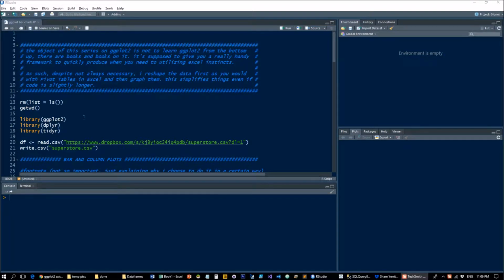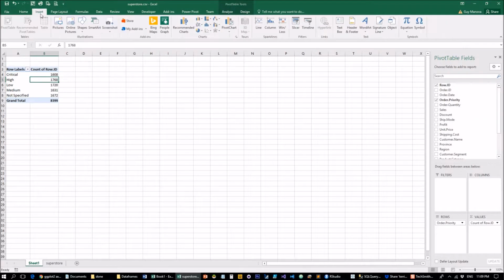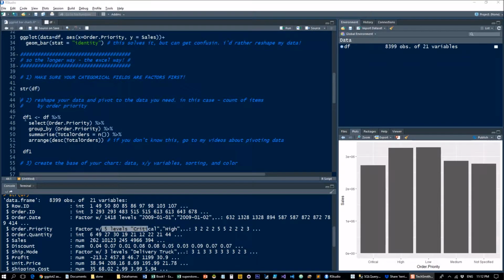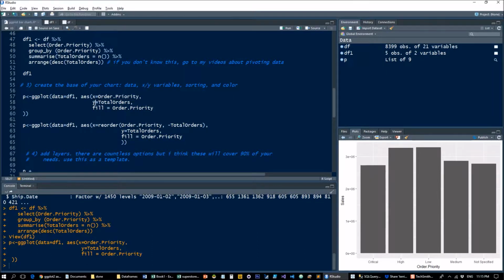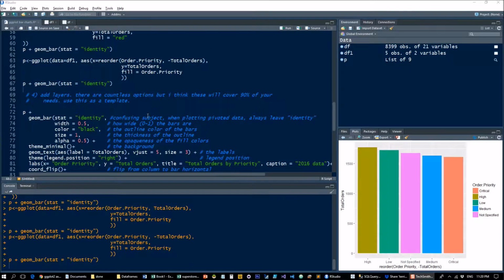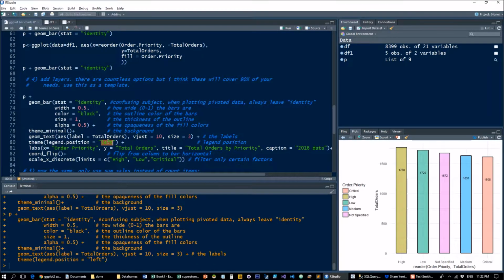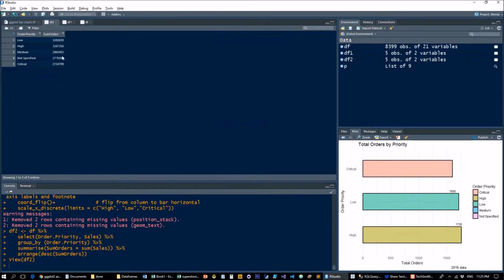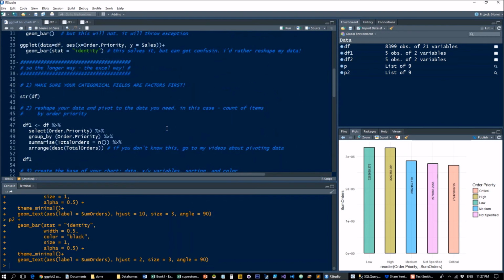simple bar chart with ggplot2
create a simple single series bar chart with ggplot2,  using the data reshaping and charting logic of excel pivot charts. Create a template to cover most of your bar charting needs in R and ggplot2.